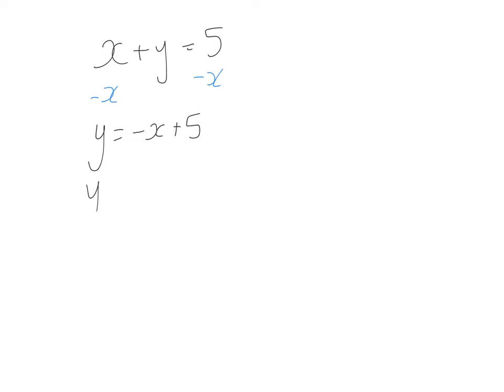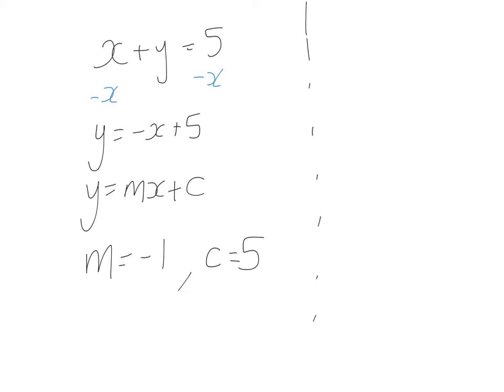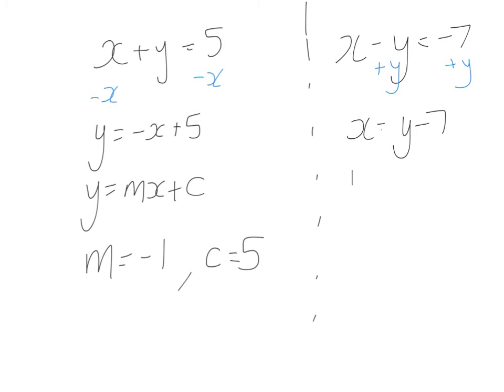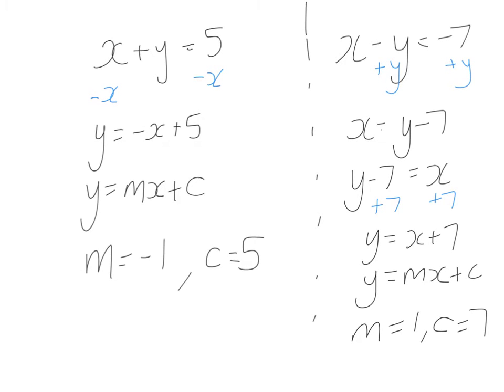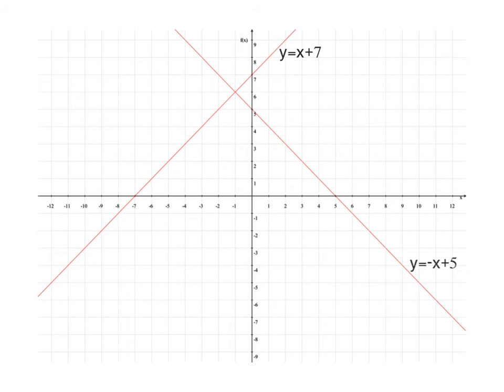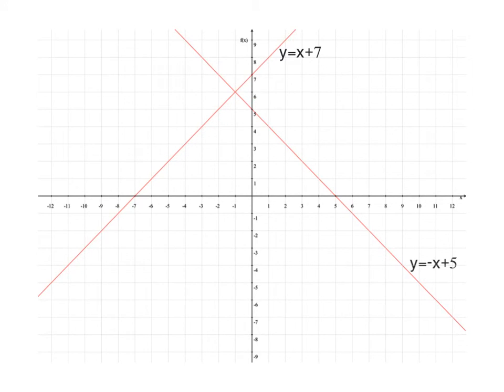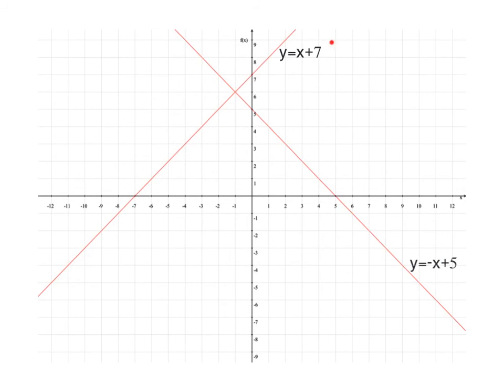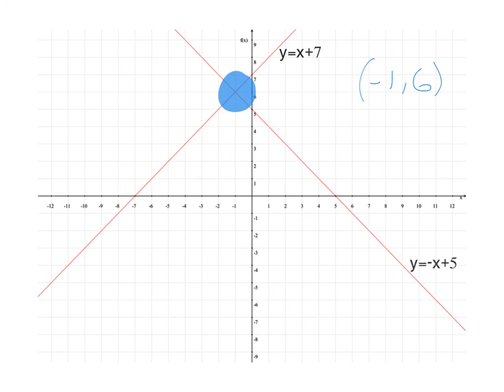Solving Simultaneaous Equations Graphically